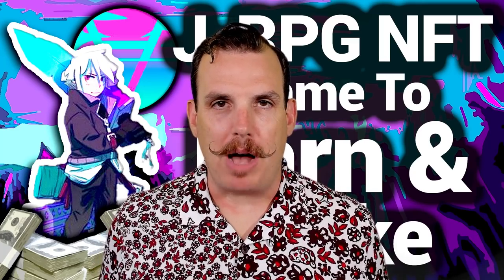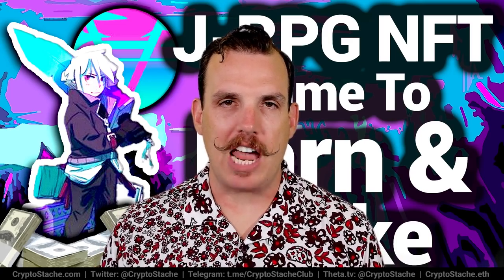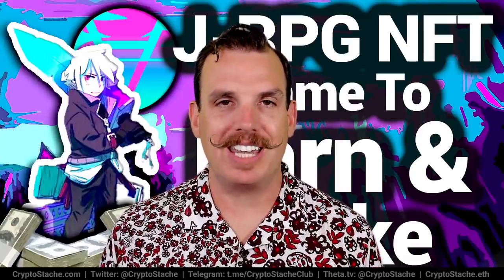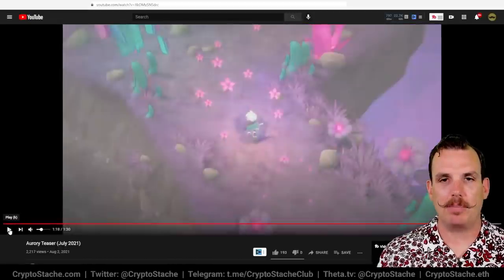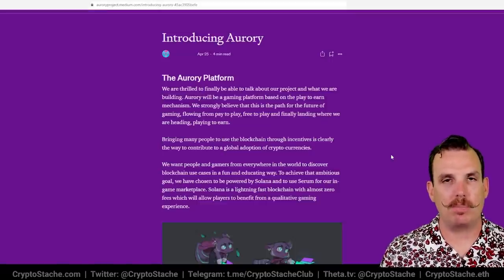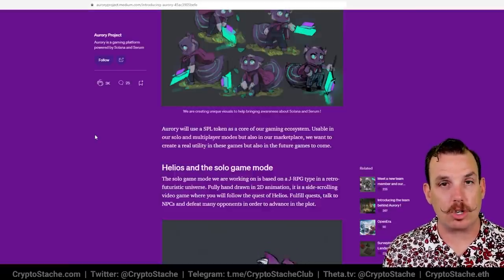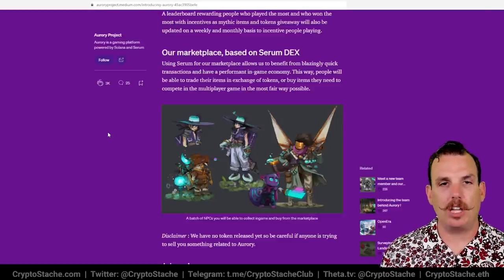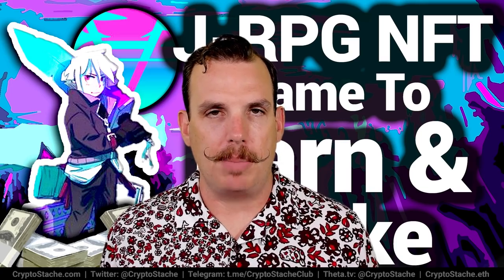Beautiful NFT Game Will Win Awards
If you are a fan of 2D side scrolling games like Hollow Knight or old school J-RPG’s then you are going to love this NFT game that is absolutely beautiful.

Play to earn can make you big money and this up coming game will not disappoint.

ZERO FEE EXCHANGE - Voyager (MOBILE ONLY LINK)

00:00:00 Intro
00:00:33 Setup
00:01:33 Breakdown
00:02:14 Website
00:03:32 Early Gameplay
00:04:14 Artwork
00:05:08 Unique Part About Game
00:05:54 Ecosystem Of The Game
00:06:36 Solo Mode
00:06:59 Staking Element
00:07:40 Marketplace
00:08:04 Keep In Mind
00:08:23 Wrap Up